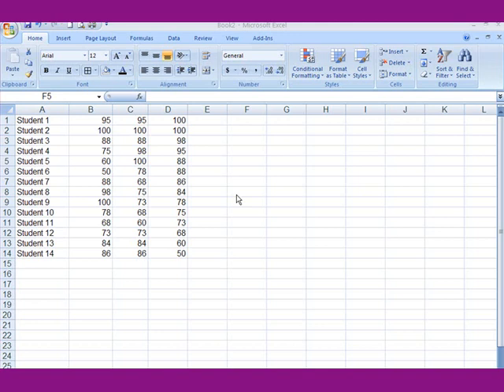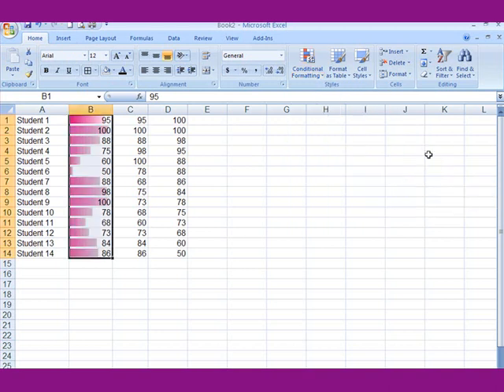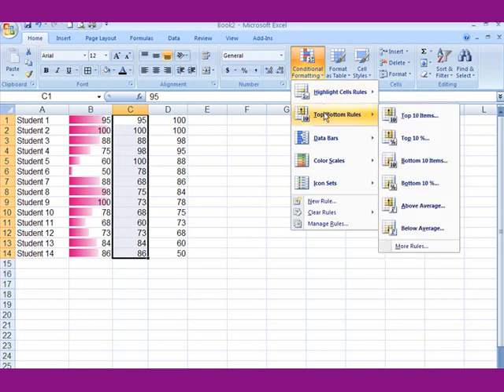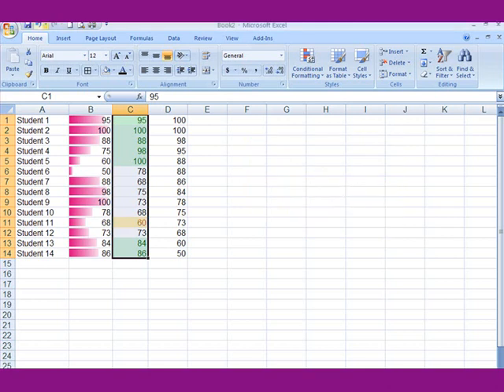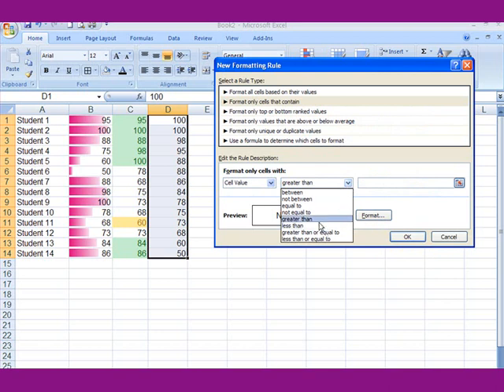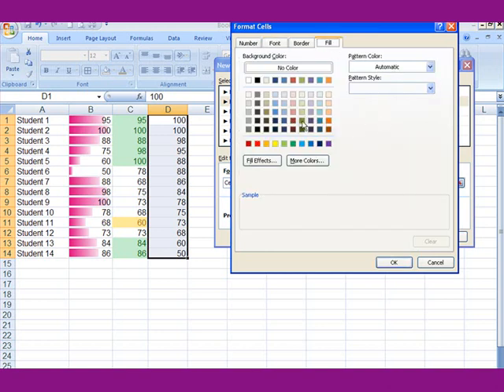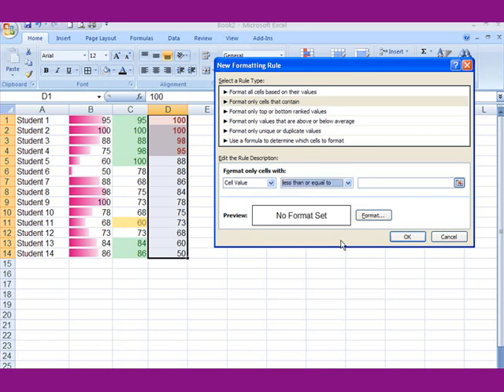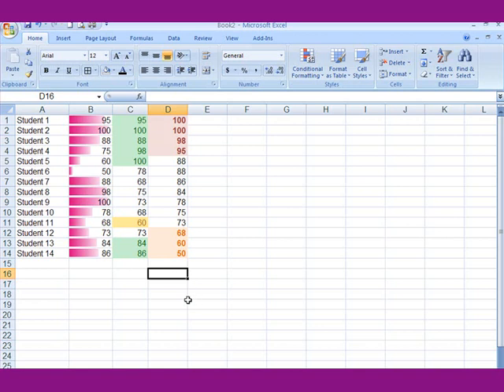Conditional Formatting - Excel 2007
3 different methods to apply conditional formatting to your spreadsheet